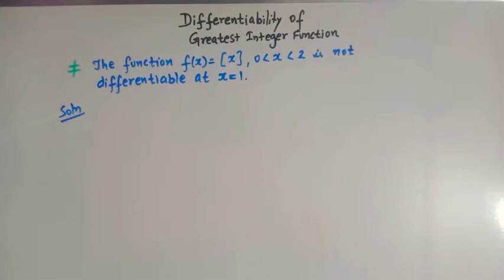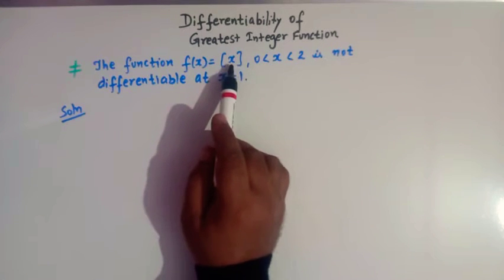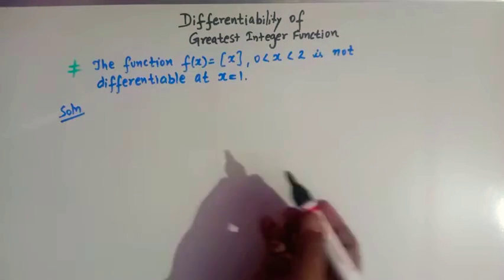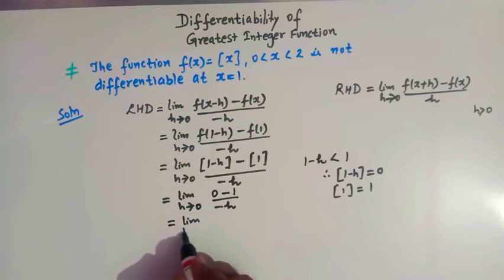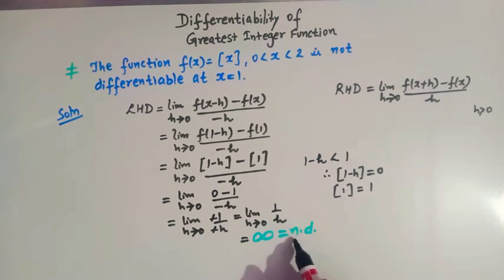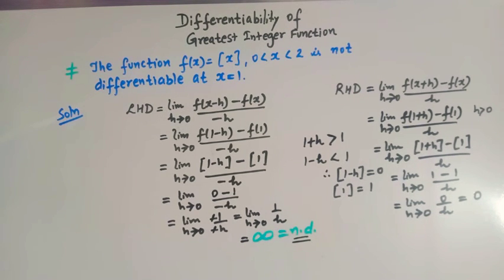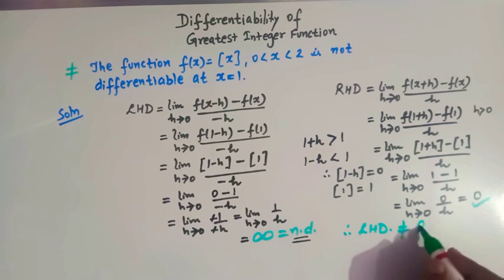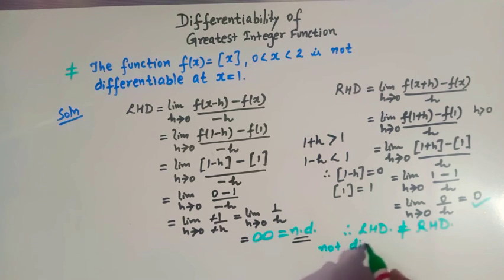Differentiability of greatest Integer Function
How to examine the differentiability of a function by finding the LHD and RHD.